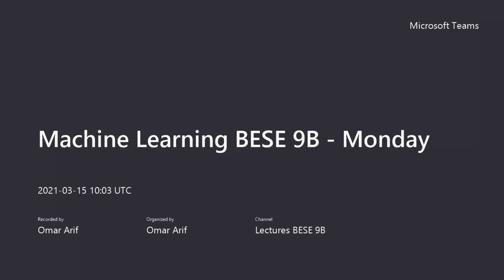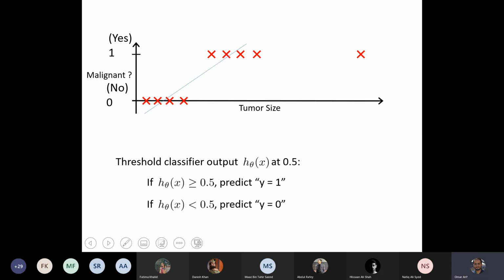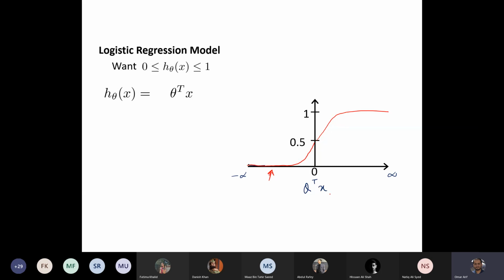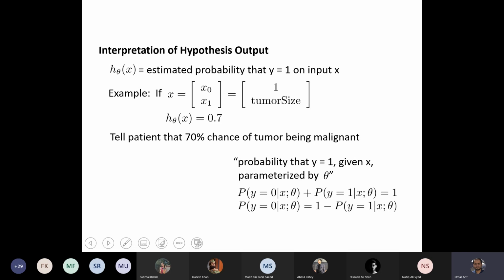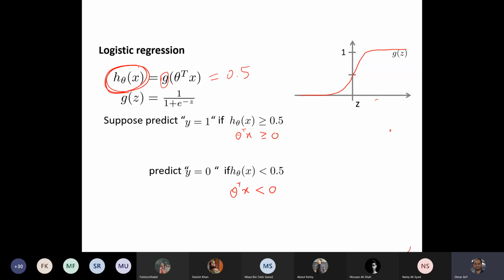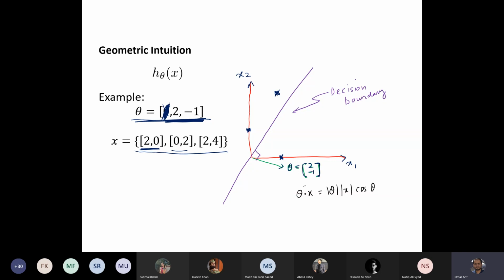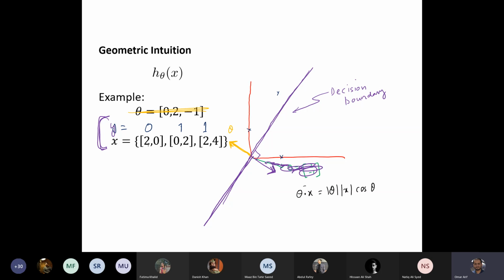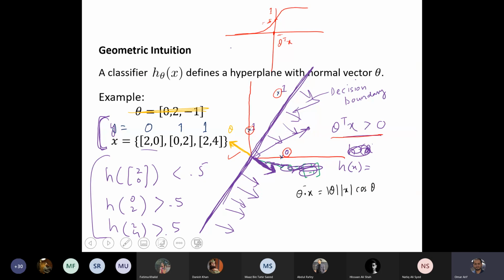Logistic Regression - Machine Learning